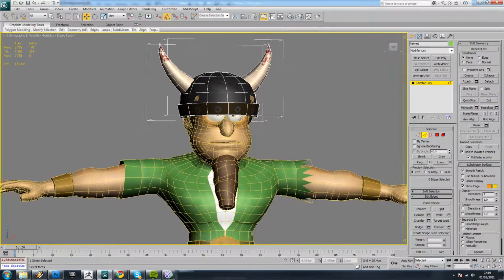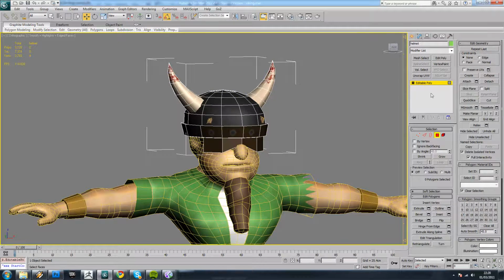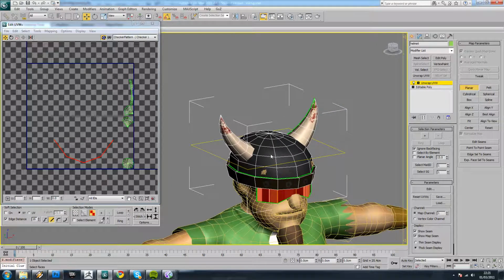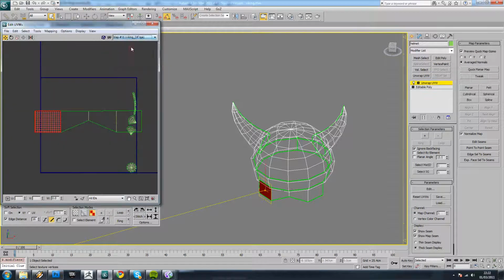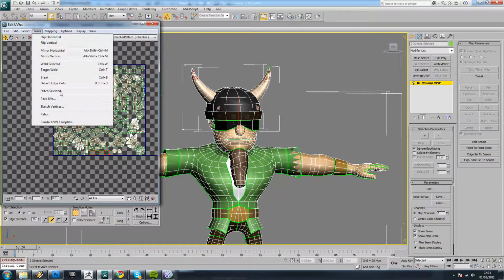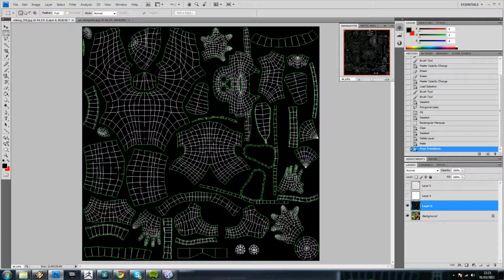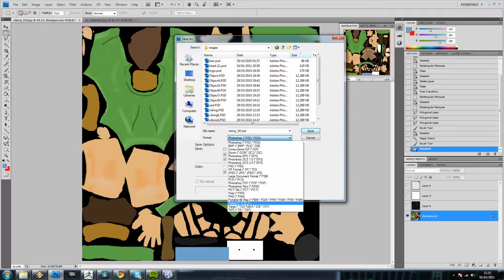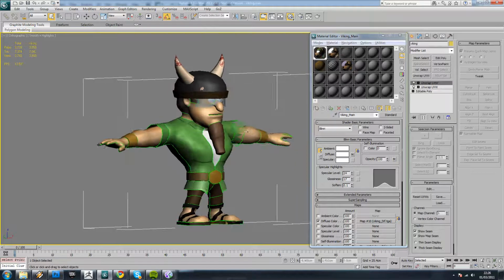3DSMax - How to use Alpha in videogame textures tutorial PT2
In this tutorial you will be creating an Alpha in photoshop for a videogame character. You will use this alpha to display transparency on the model, this is technique commonly used in videogames. You can download the model and texture from here: